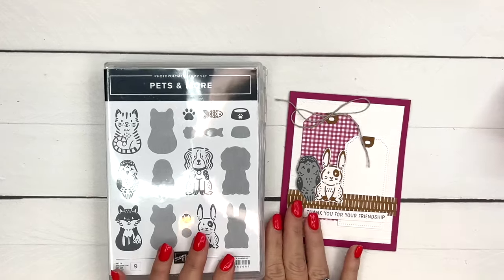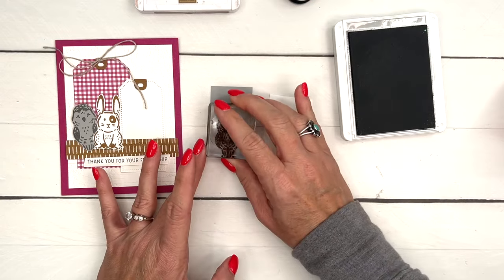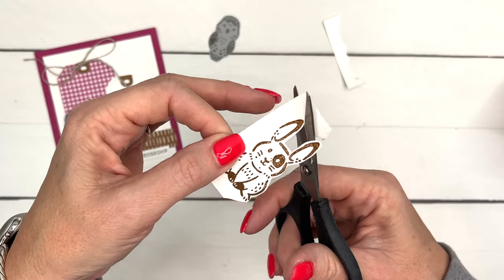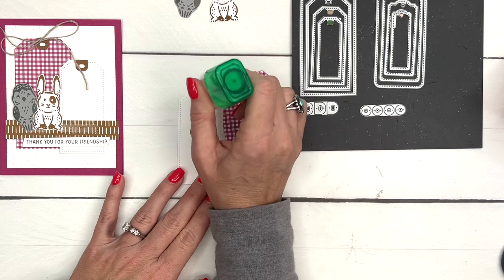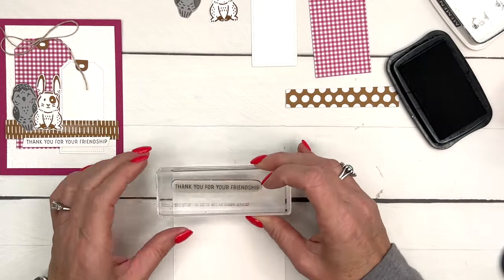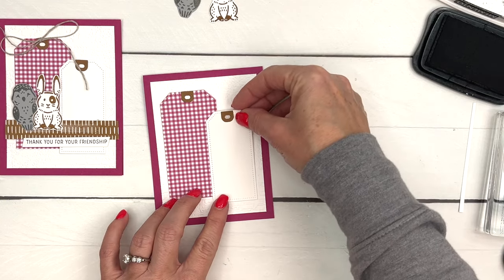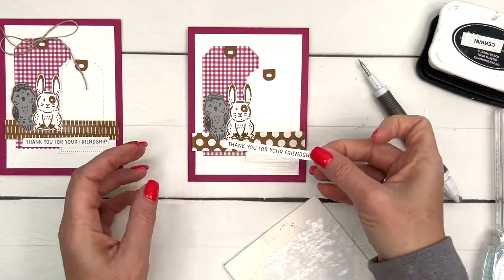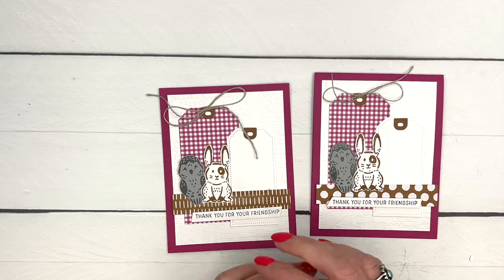Pets & More from Stampin' Up!